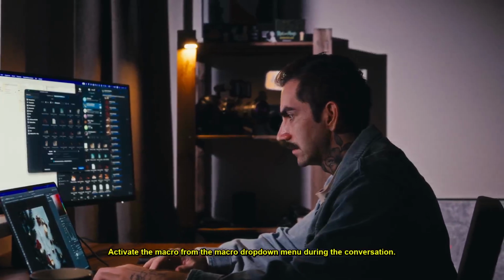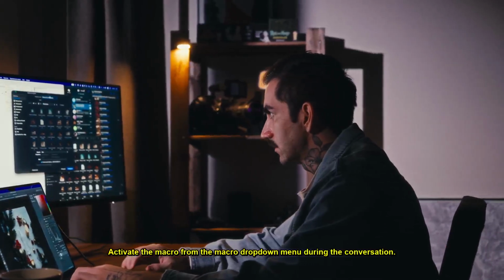How to configure Gorgias macros for common dropshipping questions - Step By Step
In this step-by-step tutorial, learn how to configure Gorgias macros to efficiently handle common dropshipping questions. Whether you're a beginner or looking to optimize your customer support process, this guide will help you streamline responses and improve your service quality. Discover tips and best practices for setting up effective macros that enhance communication with your customers. Don't miss out on making your dropshipping business more efficient!